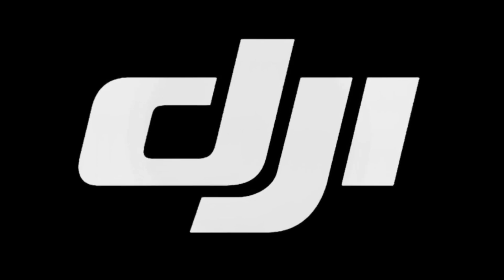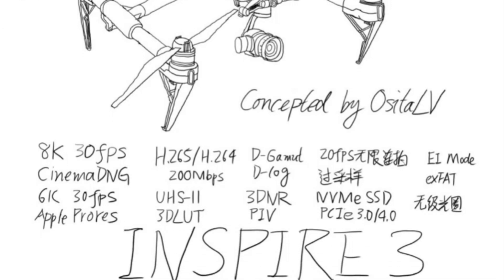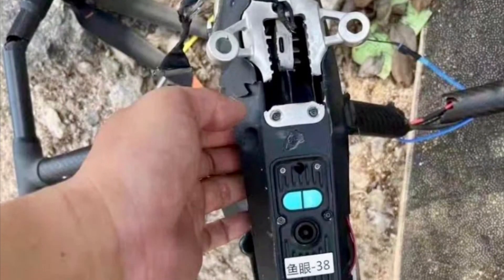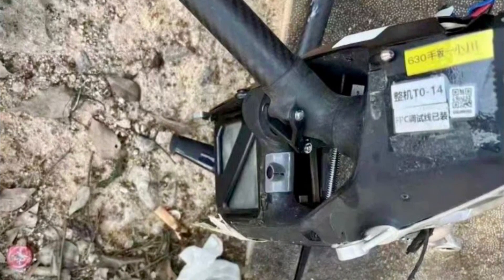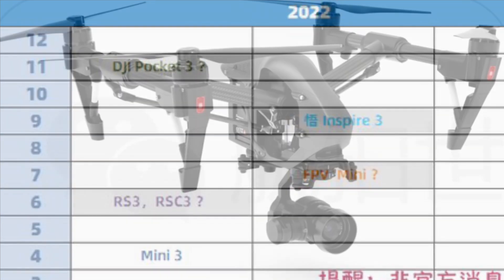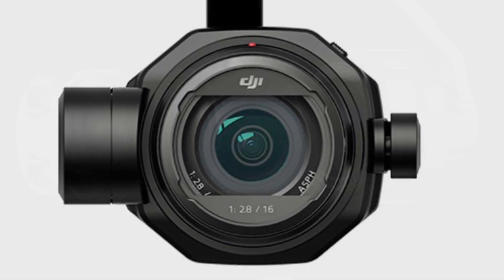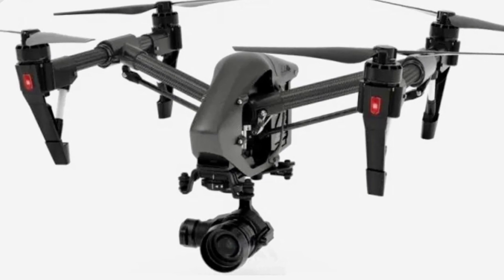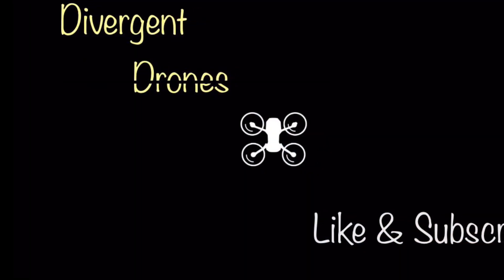DJI Inspire 3 Leaked Pictures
We should be seeing the DJI Inspire 3 at the end of this summer 2022.
OsitaLV